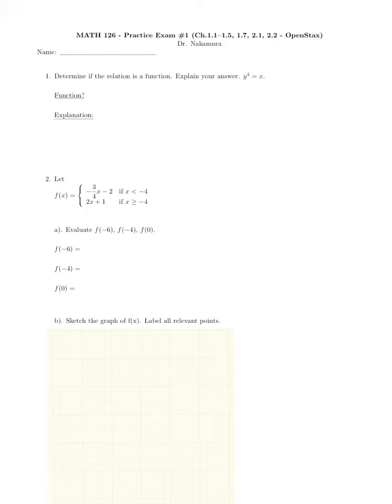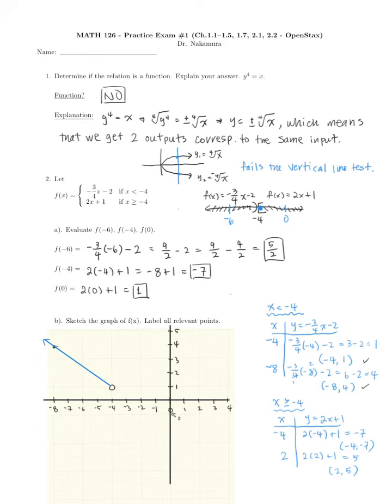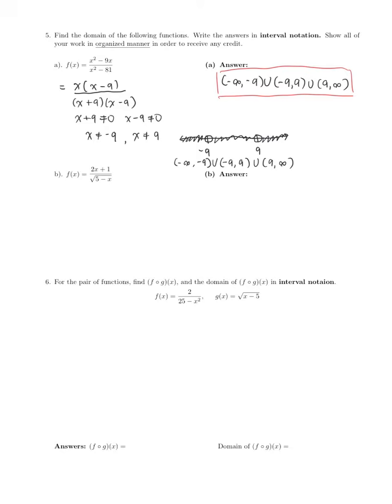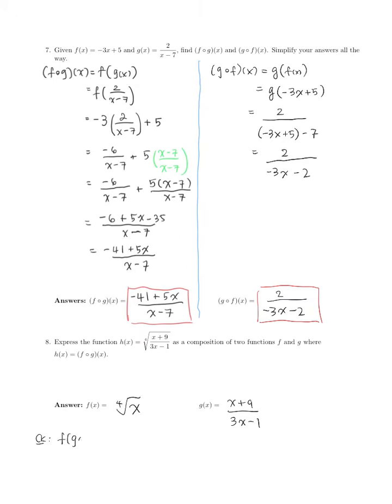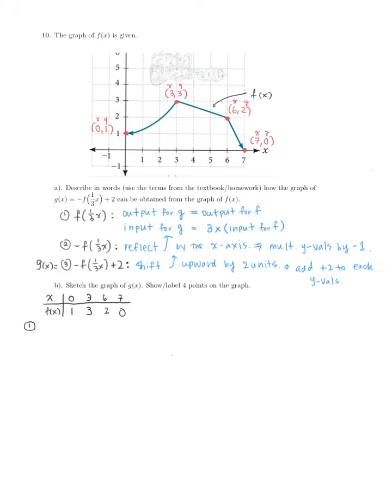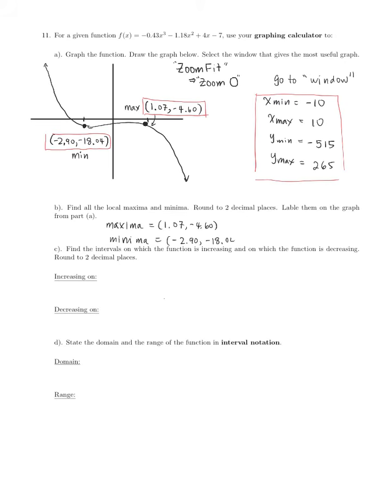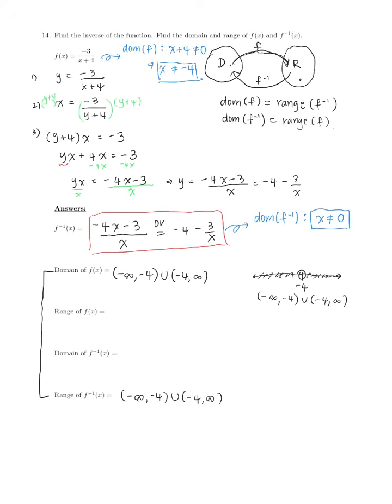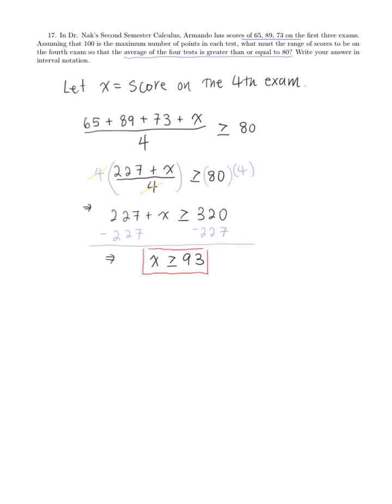Math 126 - Practice Exam #1: Ch1 and Ch2, 2.4 included (video)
Going over the practice exam 1 which covers material on Ch.1 and Ch.2.1~2.4 in XYZ OpenStax textbook.